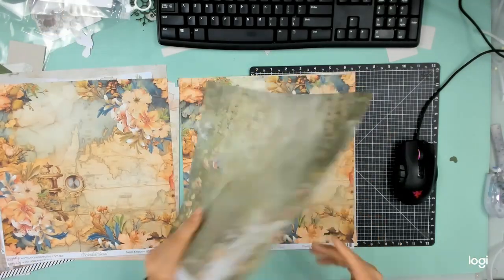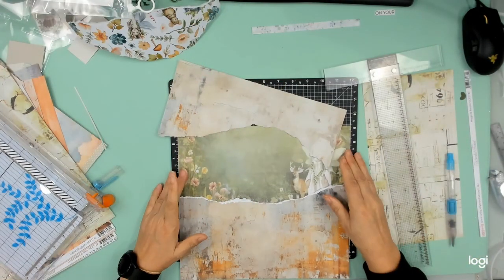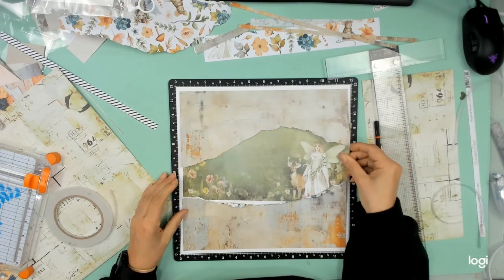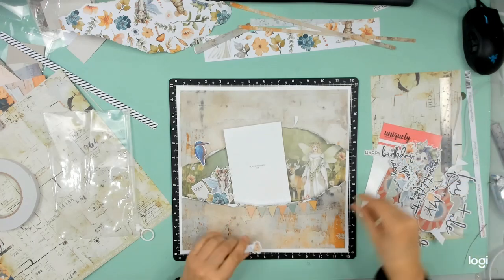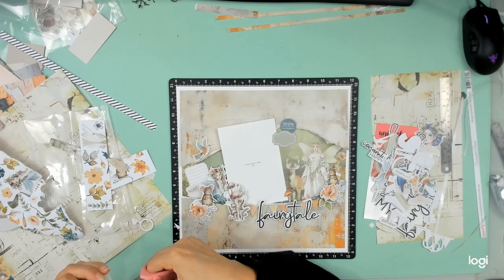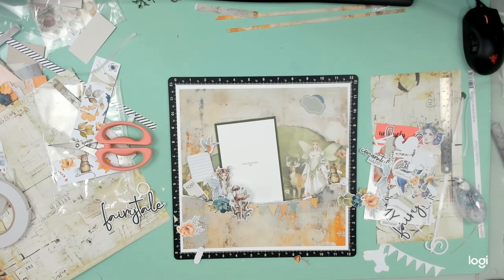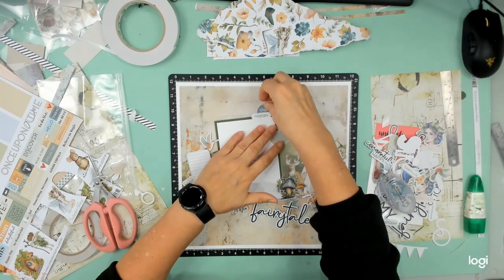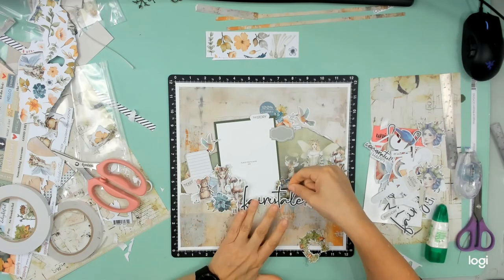Uniquely creatives - Enchanted Forrest collection- Hidden enchantment layout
Creating with Uniquely creatives Enchanted Forrest Collection.
Enjoy a magical world of creatures

In stock now at Nat scraps.